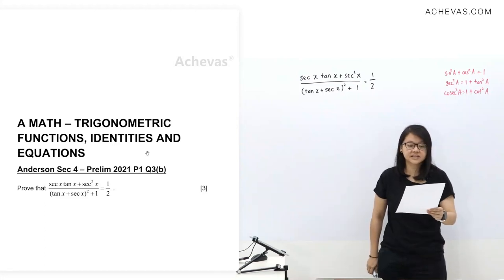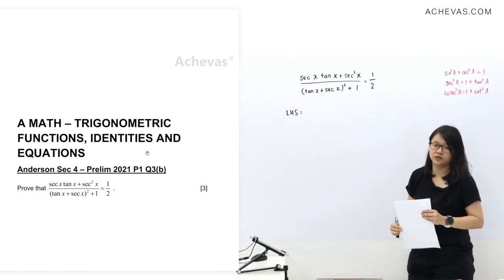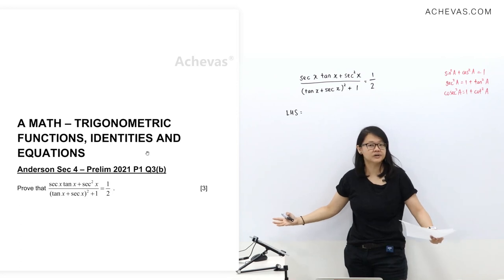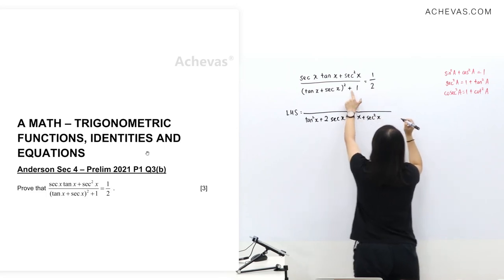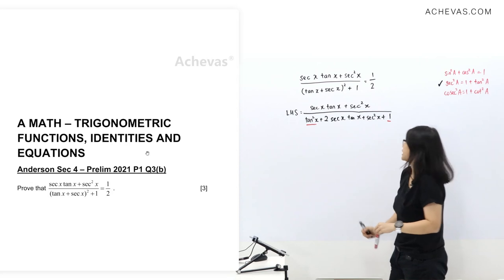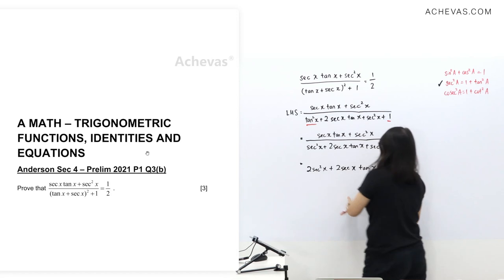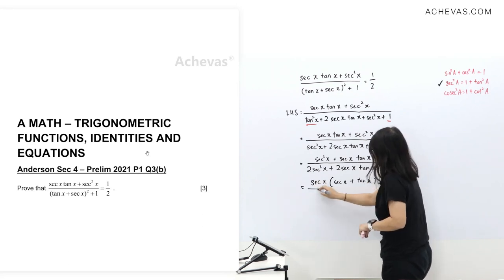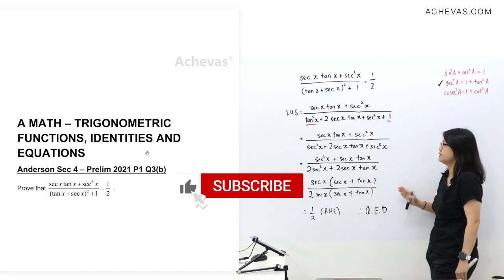O-Level Additional Math | Trigonometry - Identities | Anderson Secondary School